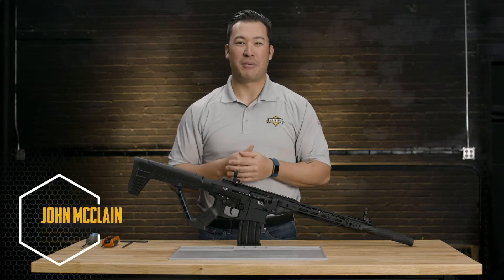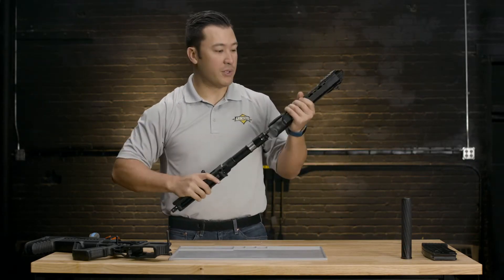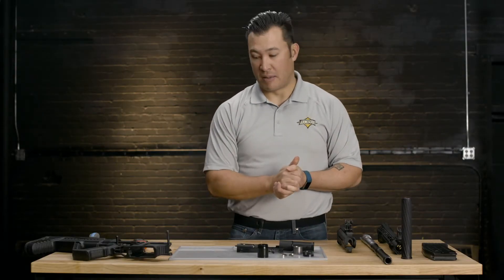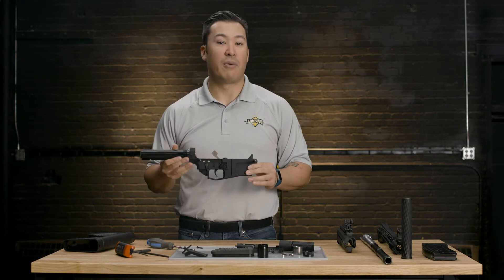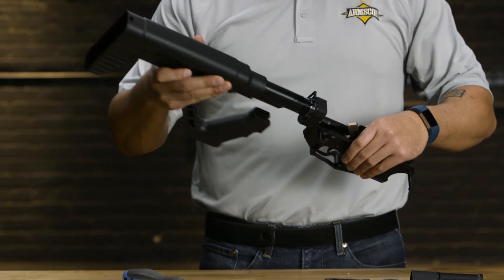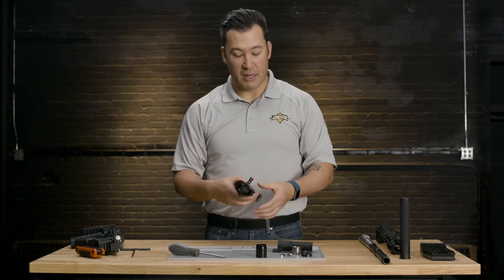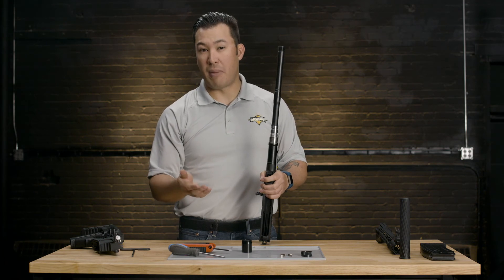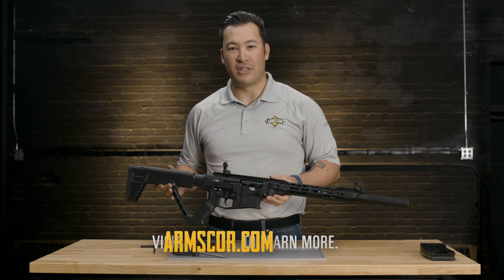Rock Island Armory - VR80 shotgun - Disassembly Assembly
This is an essential video in how to disassemble and assemble the VR80 shotgun from Rock Island Armory.